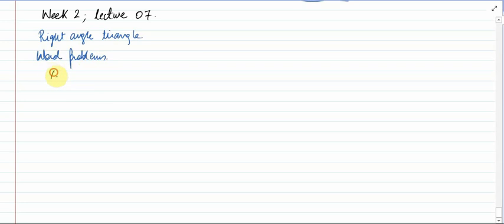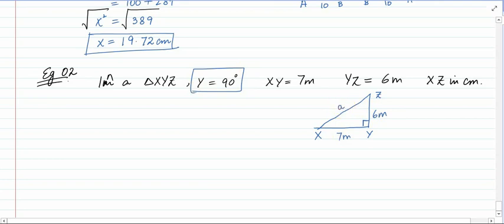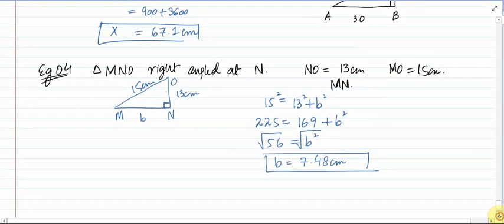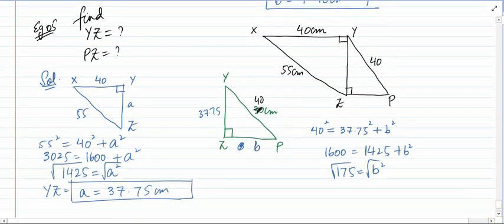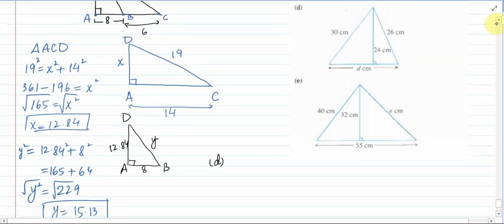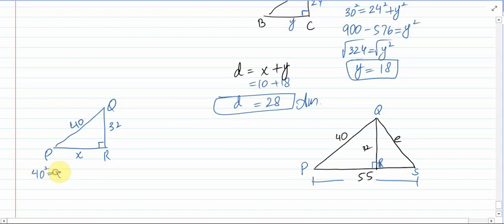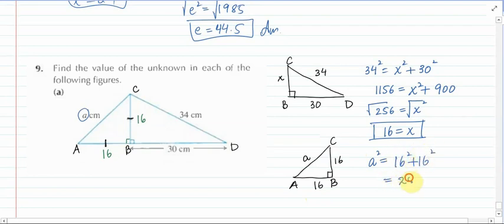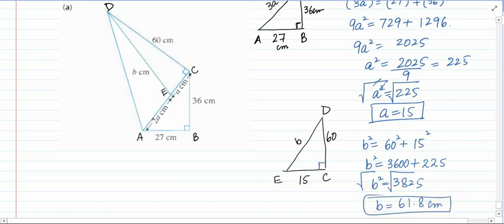Math 4024|0580 | Pythagoras Theorem | Book 2 7th Edition | Chapter 10 |Ex10.1 | Q# 1- 10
Explanation of book questions
Book 2 7th edition
Pythagoras theorem